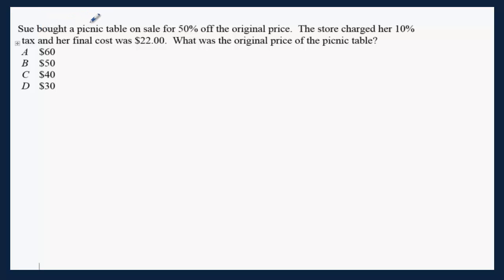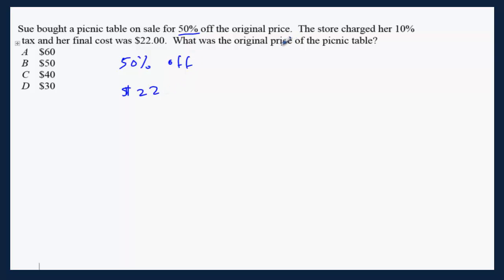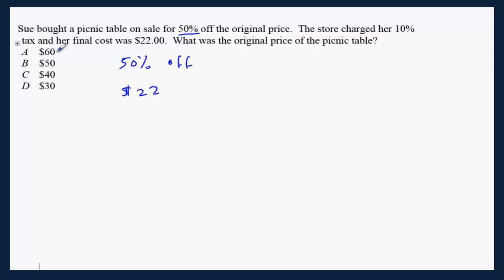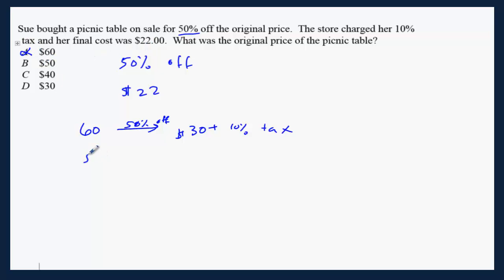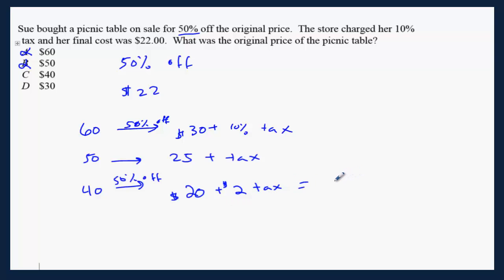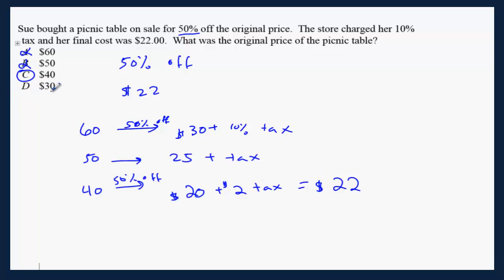T5Q47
Common Core MATH 1 EOC TEST#5 Question #47